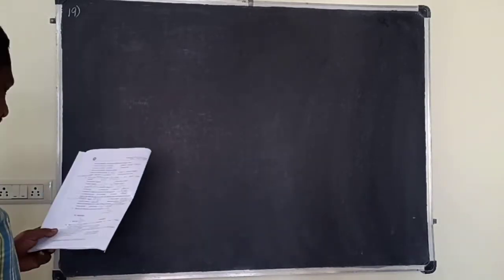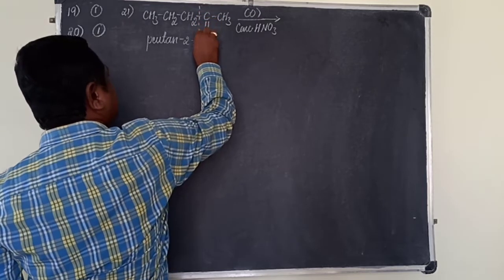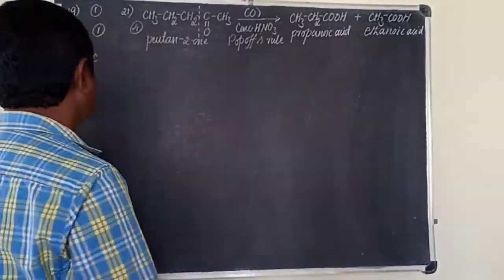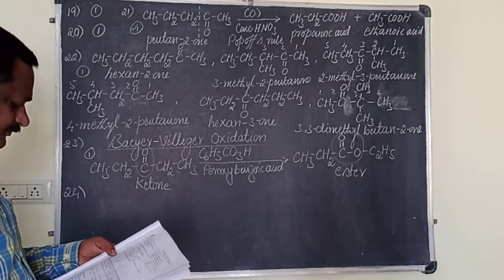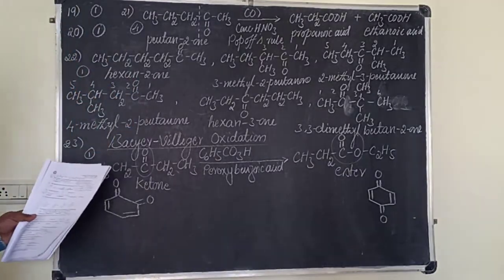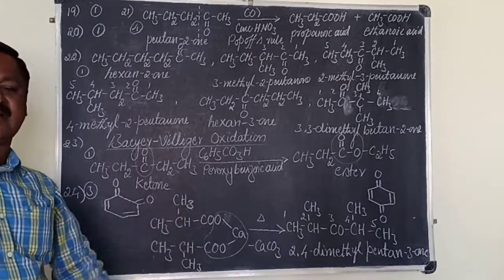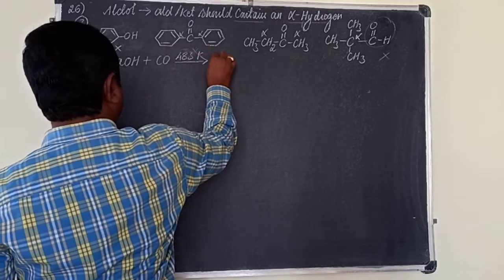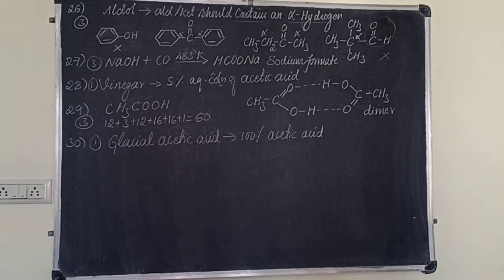Ald SCE -8(L-1)